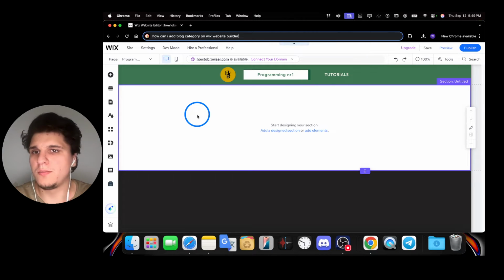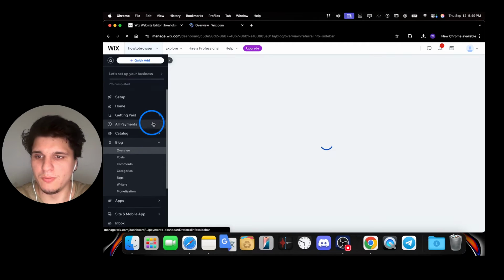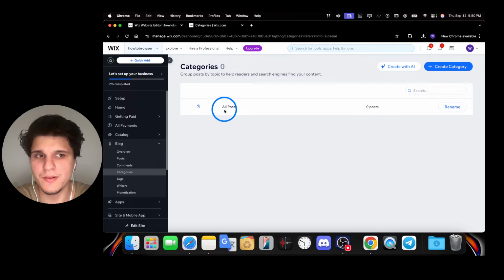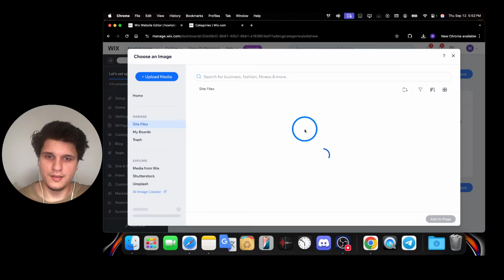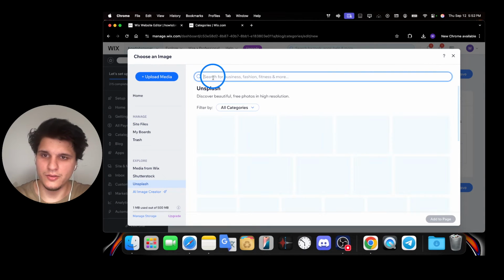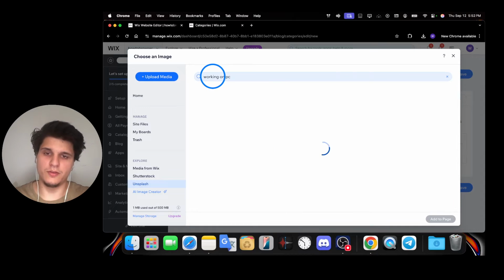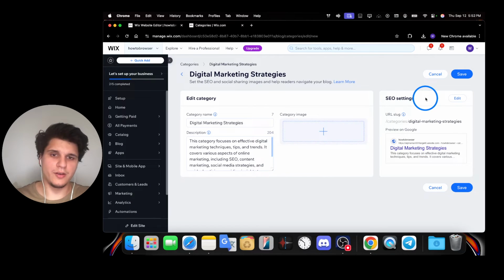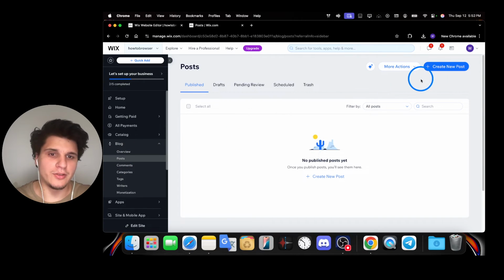How Can I Add Blog Category On Wix Website Builder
In this tutorial, I'm going to walk you through the process of How Can I Add Blog Category On Wix Website Builder

What this tutorial:
wix how to
how to wix
how to use wix website builder